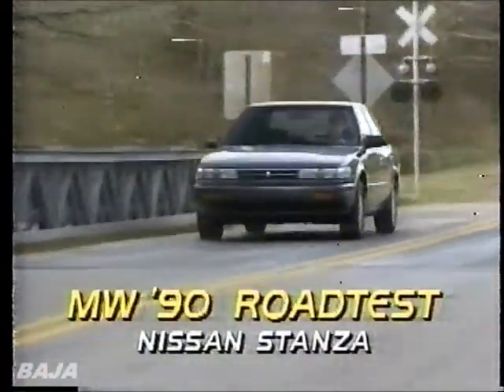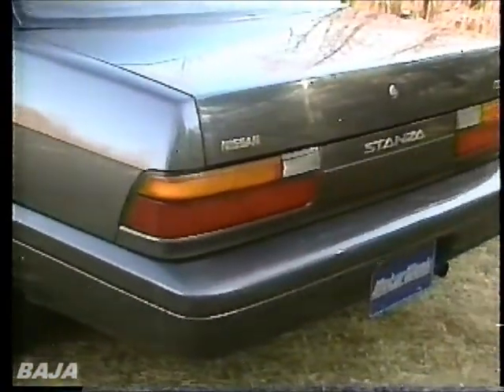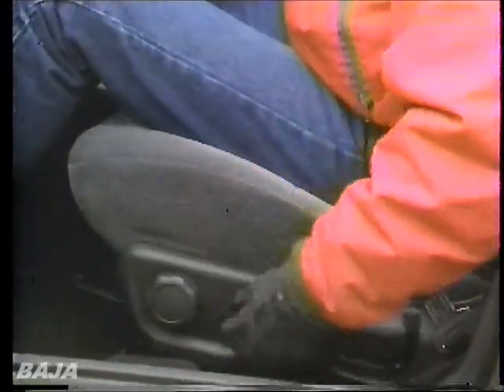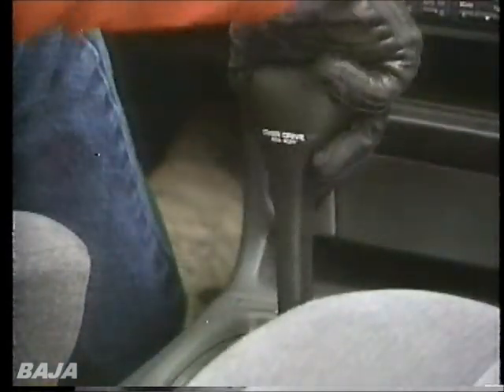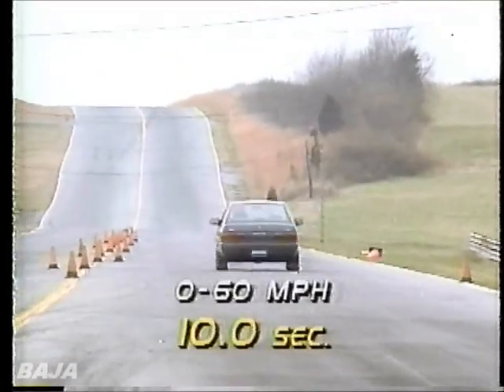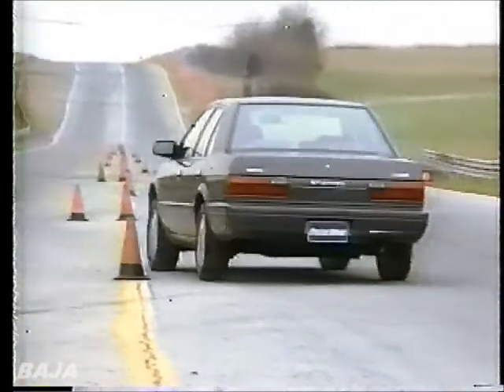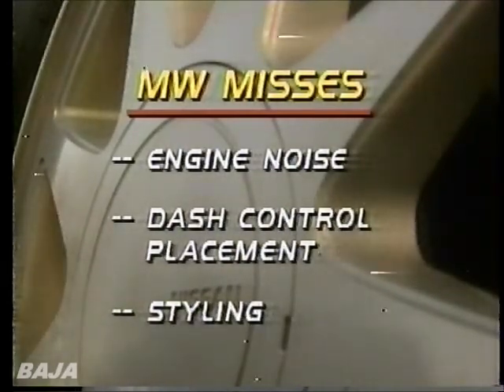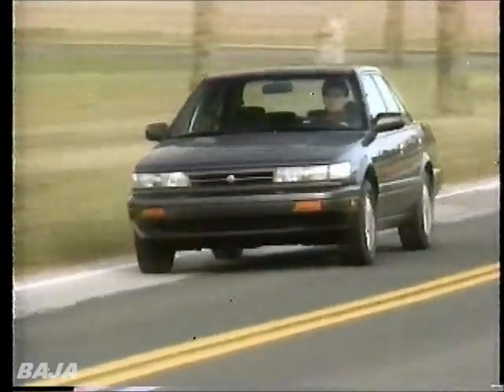MW 1990 Nissan Stanza Road Test watermarked